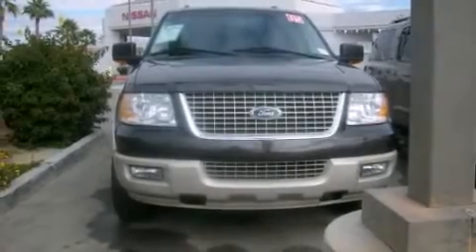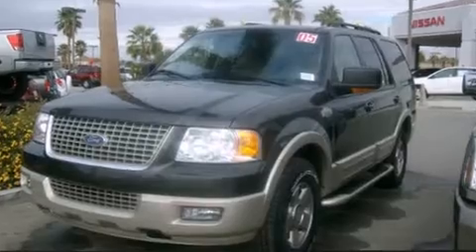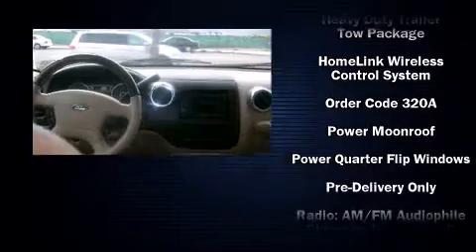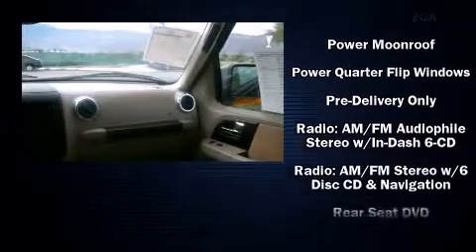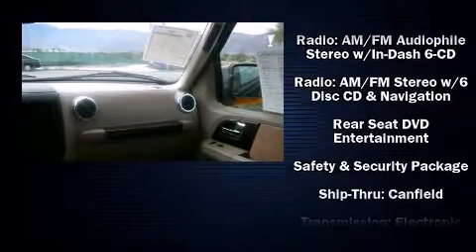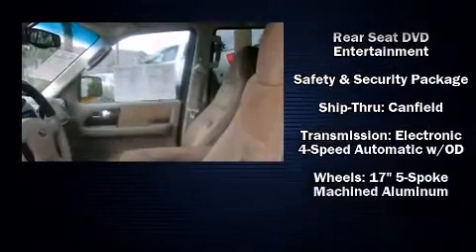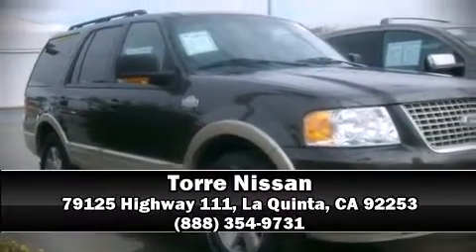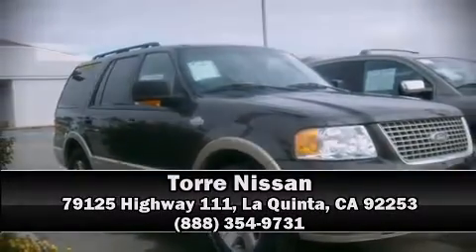2005 Ford Expedition King Ranch in La Quinta, CA 92253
Torre Nissan

The 2005 Ford Expedition. It features an automatic transmission, rear-wheel drive, and a powerful 8 cylinder engine. Top features include leather upholstery, front bucket seats, automatic temperature control, tilt steering wheel, adjustable pedals, a trailer hitch, rear wipers, and remote keyless entry. Third row seats provide an even greater maximum passenger capacity. Audio features include a CD player with AM/FM radio, rear mounted audio controls, and 7 speakers, providing excellent sound throughout the cabin. Ford also prioritized safety and security by including: dual front impact airbags, a panic alarm, and 4 wheel disc brakes with ABS. A Carfax history report provides you peace of mind by detailing information related to past owners and service records. A test drive is waiting for you.